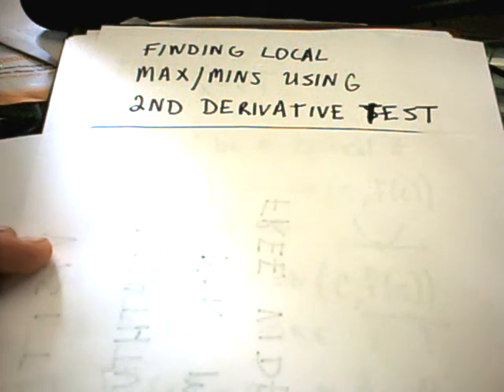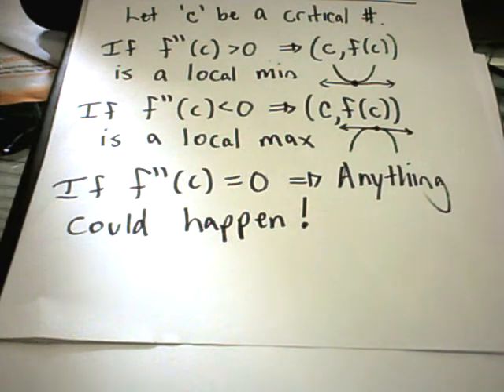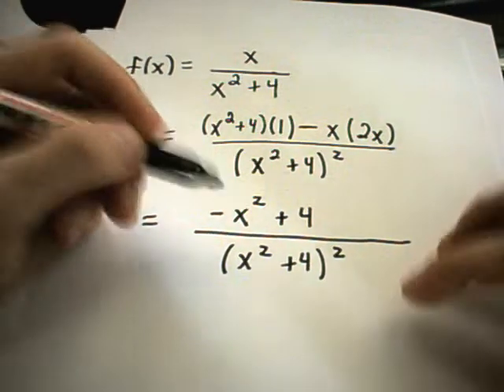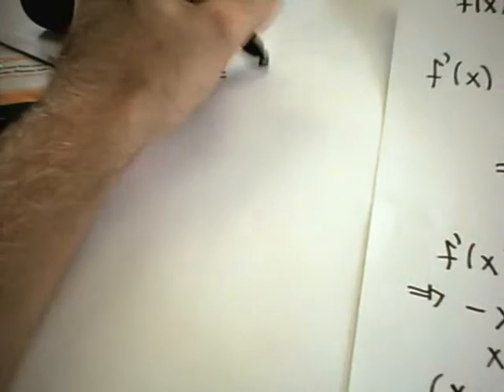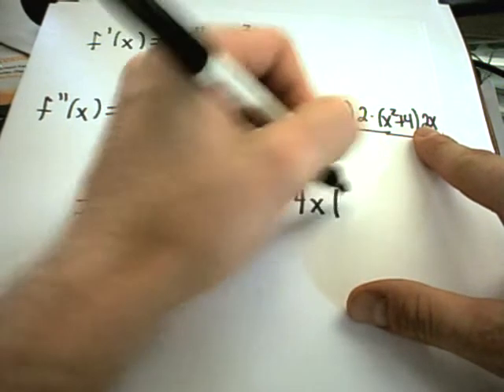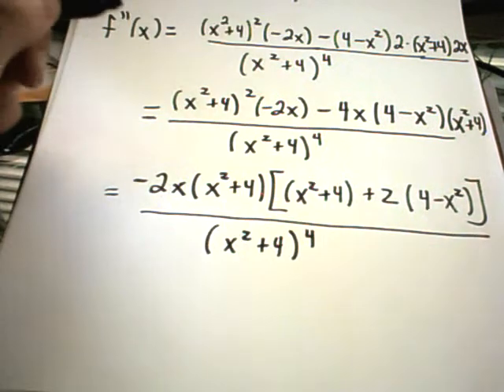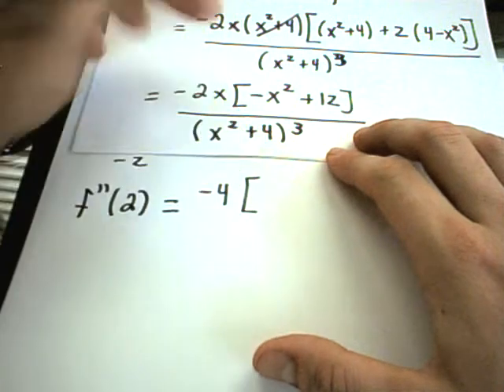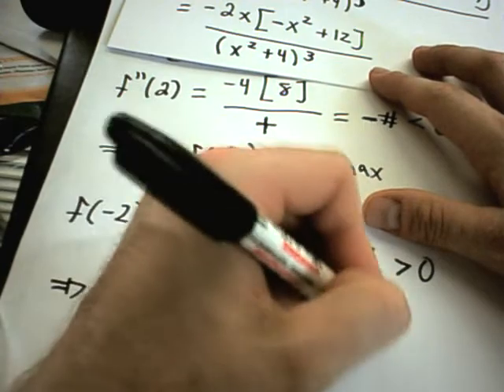Finding Local Maximums and Local Minimums using the Second Derivative Test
and click on the 'Free Video Lessons' Tab on the left. The videos are organized so that you can easily find the topic of your choice!